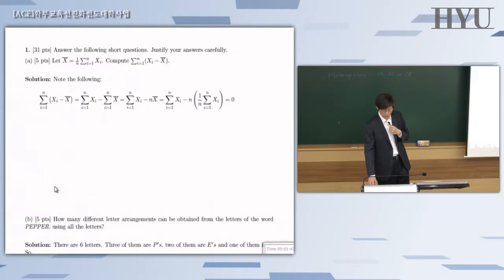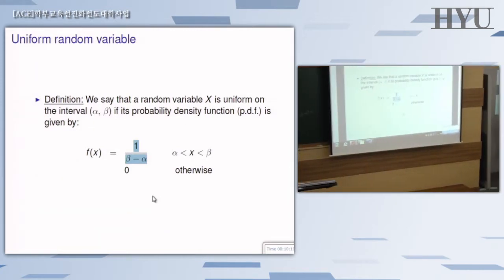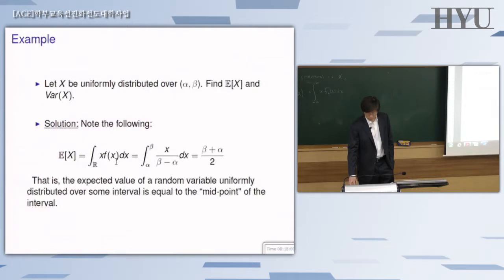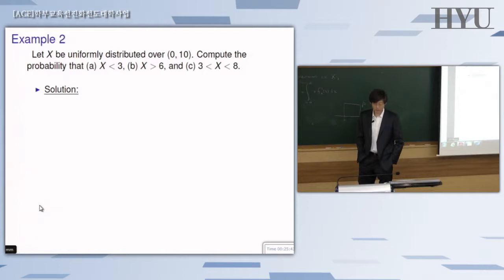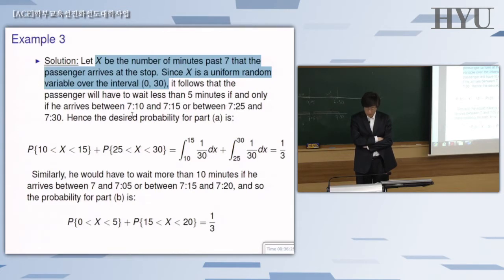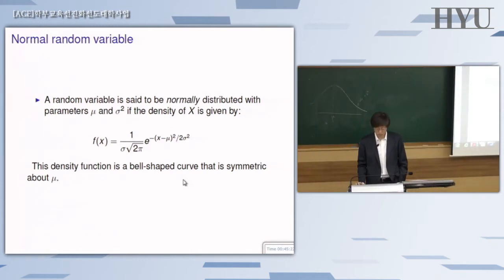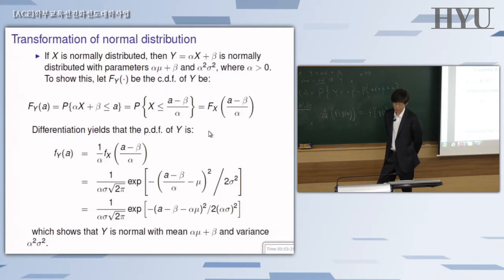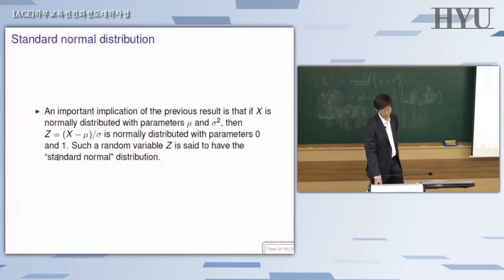20150511 경제통계분석